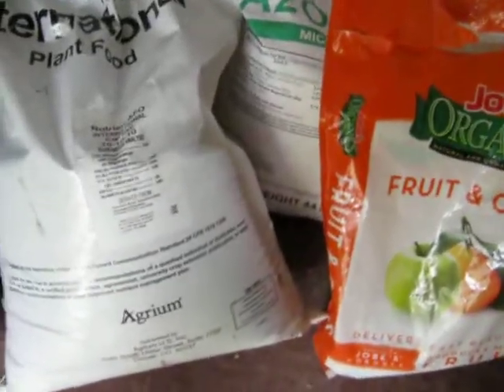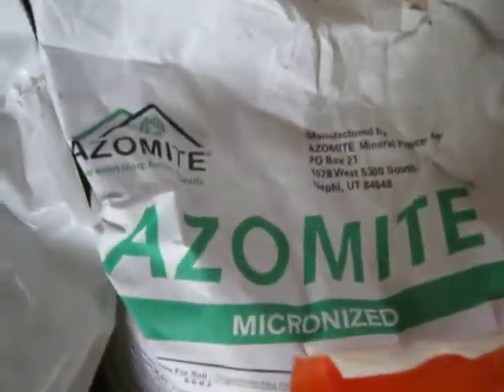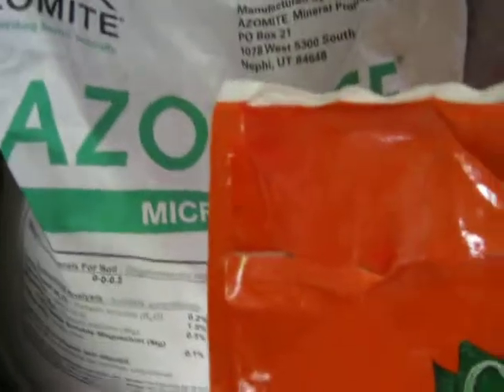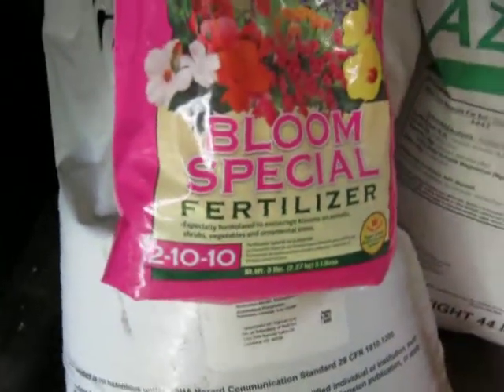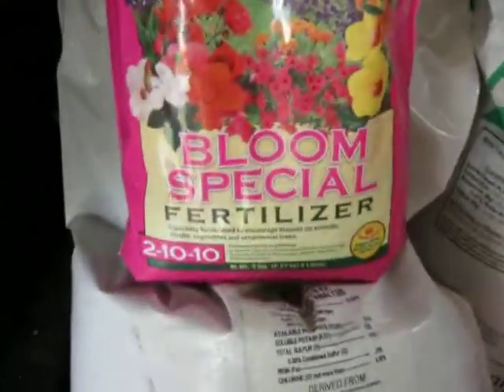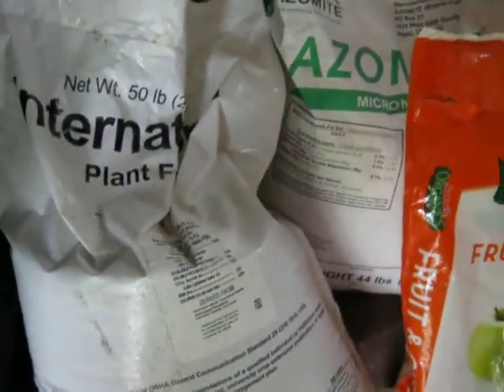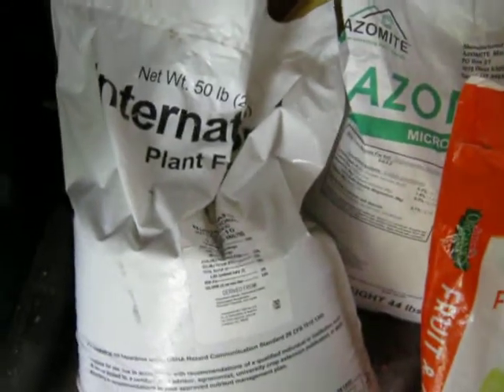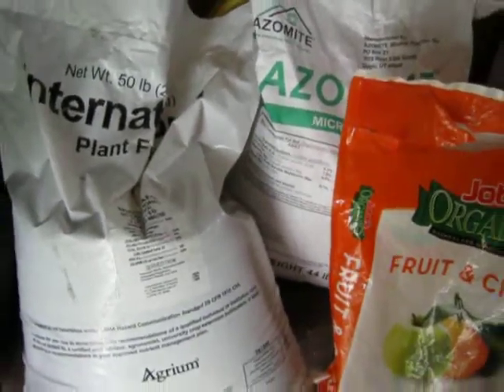Fertilizer! A subscriber asked a question about what kind of fertilizer I use!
Fertilizers I use on my fig trees